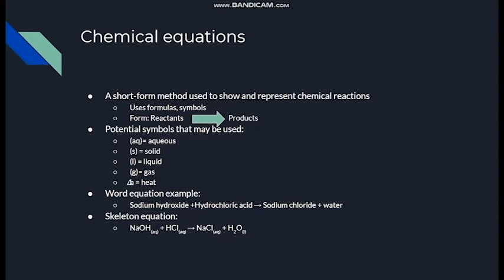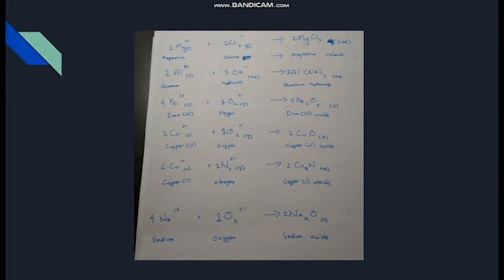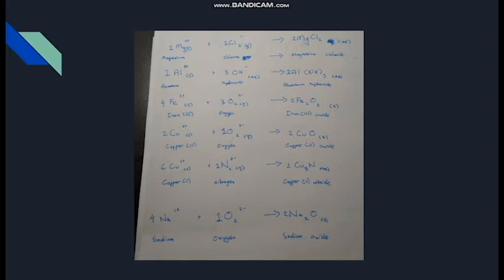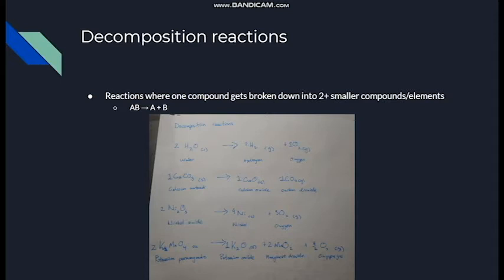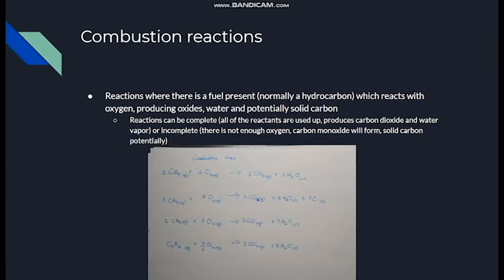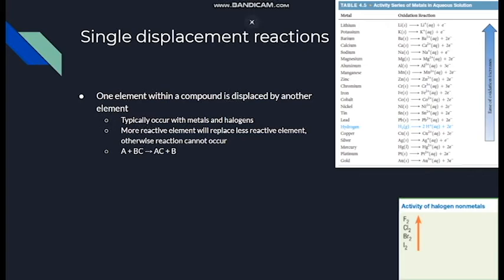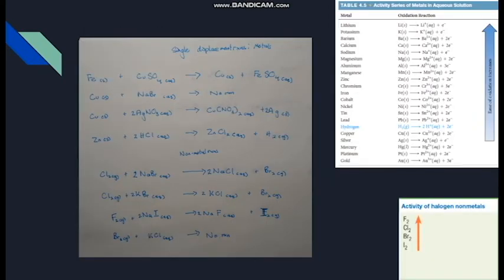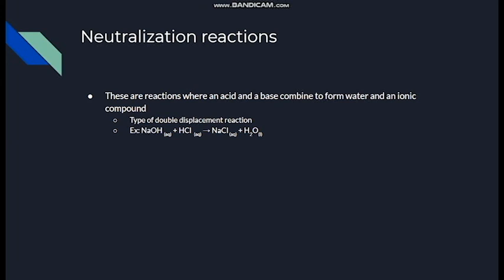SCH3U 2.2 - Types of Chemical reactions and balancing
This video focuses on the 5 different types of chemical reactions : Synthesis, decomposition, combustion, single and double displacement. Balancing these reactions is also focused upon.